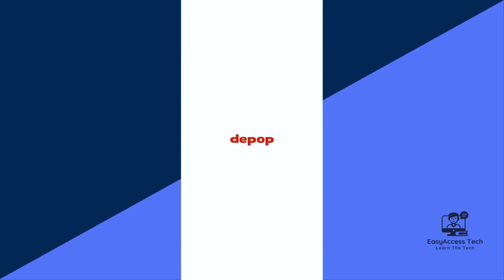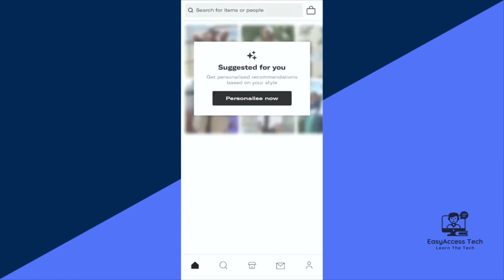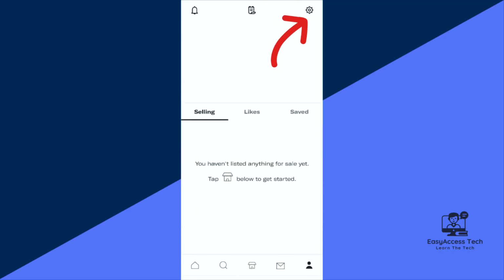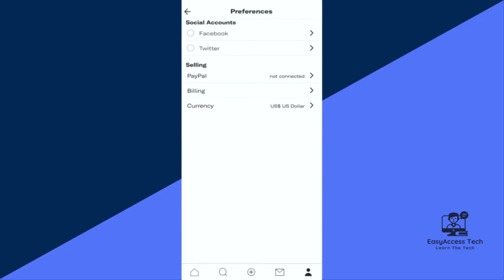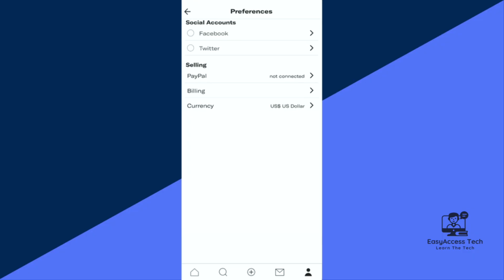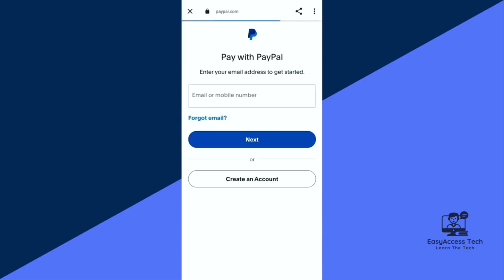How To Transfer Depop Balance To PayPal - Easy Guide